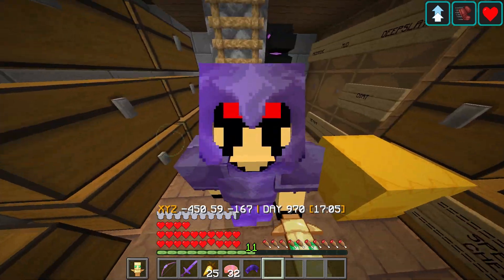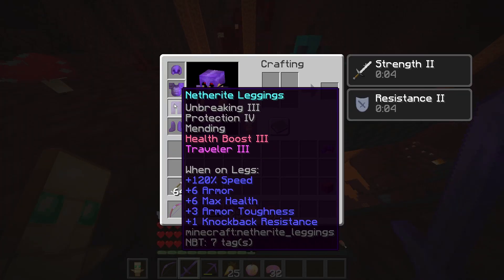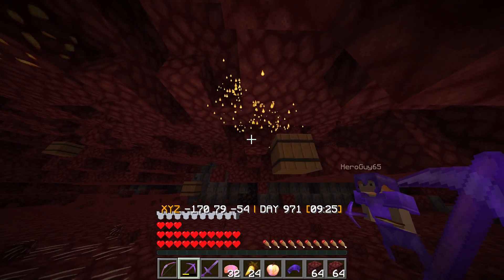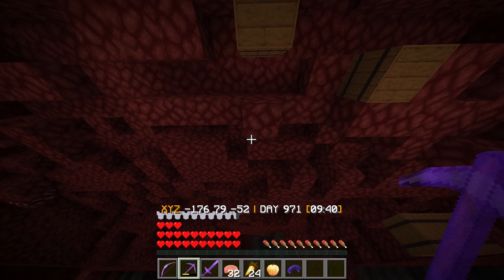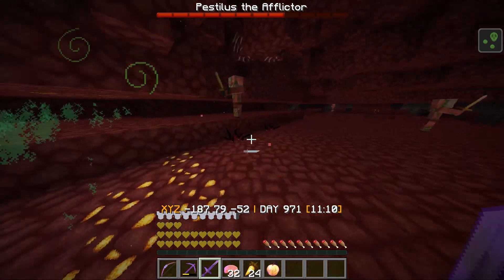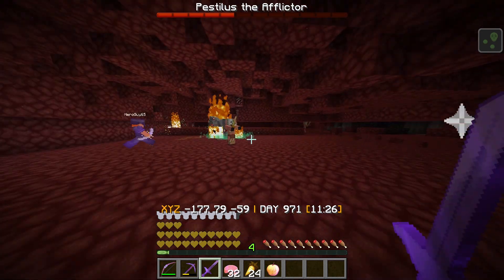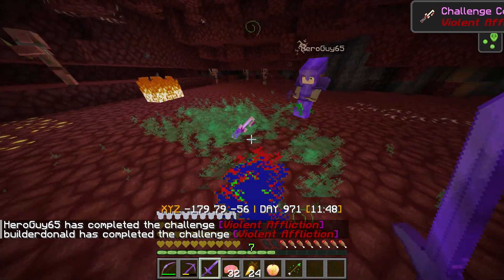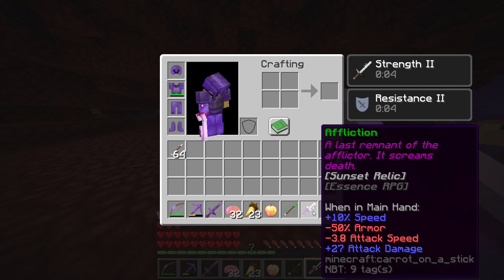OBLITERATING Minecraft's NEWEST BOSS - DataPackt SMP (Essence RPG Datapack)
In today's video, we defeat the newest boss in Minecraft added in by the Essence RPG datapack. This video was filmed on my personal Minecraft SMP.